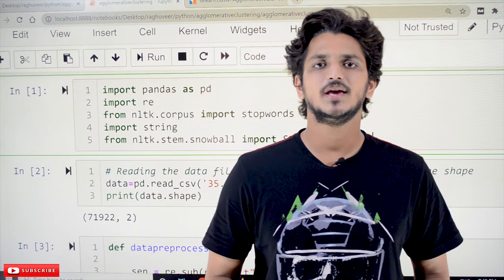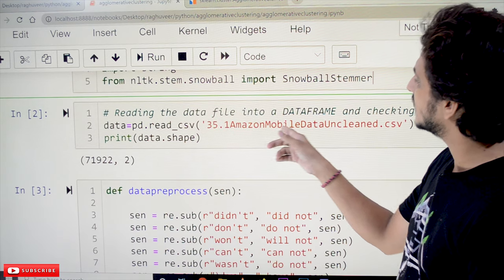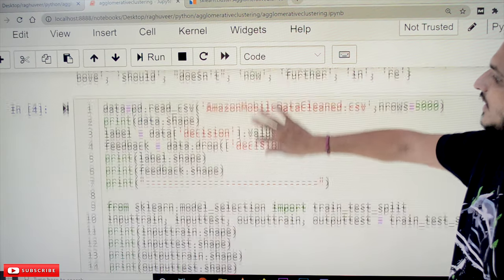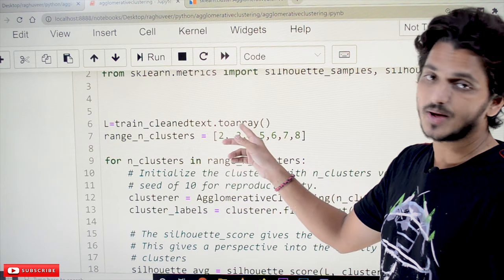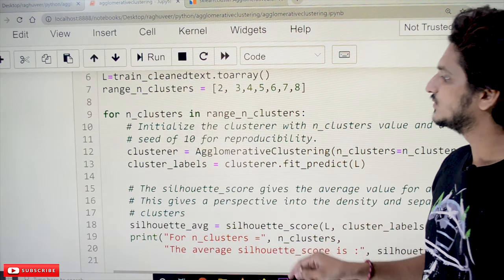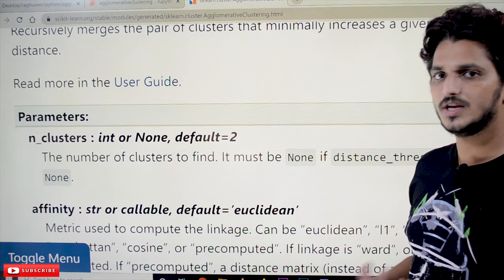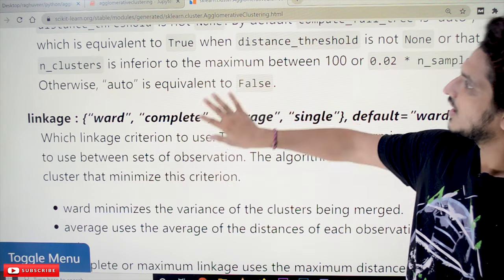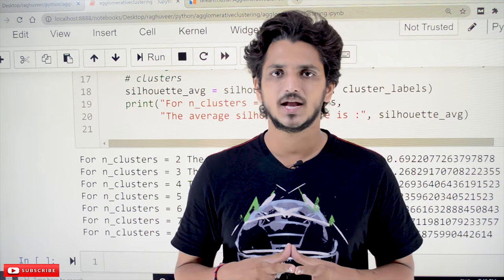Agglomerative Clustering Code on Amazon Dataset || Lesson 114 || Machine Learning || Learning Monkey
In this class, we discuss the agglomerative clustering code on an amazon dataset.
We import the class agglomerative clustering from the cluster module.
Here we use the silhouette method for identifying the best k value.